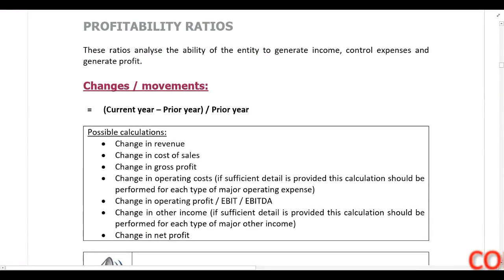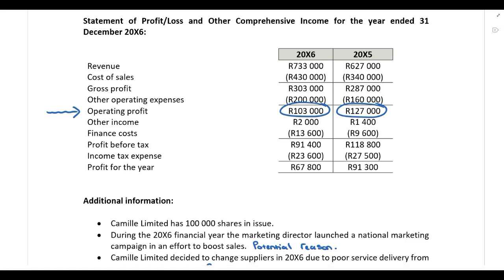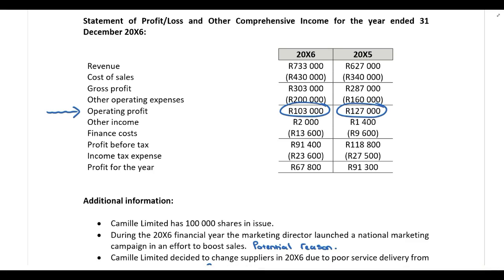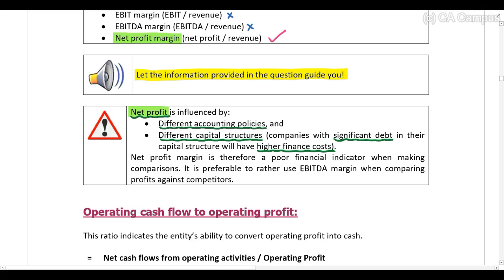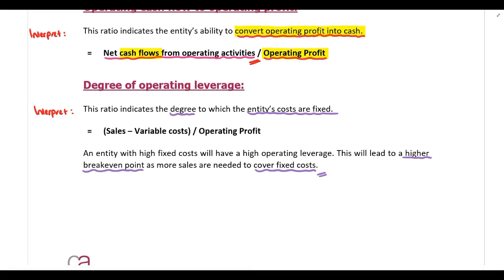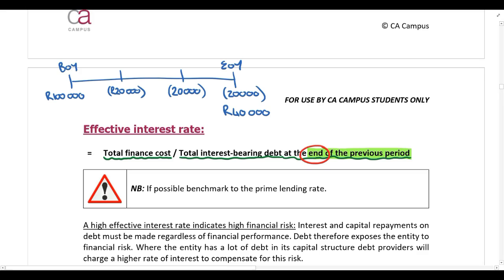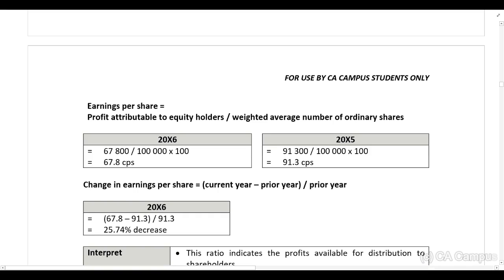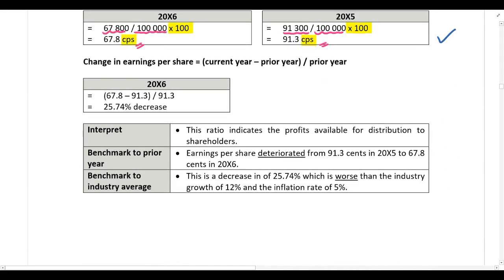Analysis and interpretation of financial and non financial information Part 2 Profitability rati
In this video Sara du Toit CA(SA) works through the analysis and interpretation of financial and non-financial information. For all the lecture material, follow this